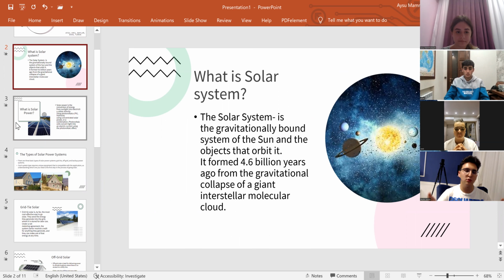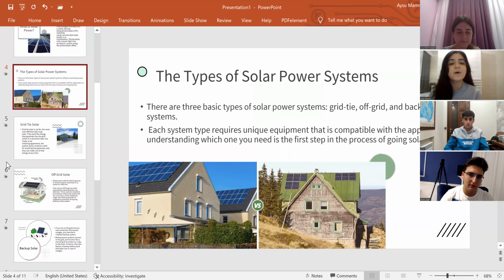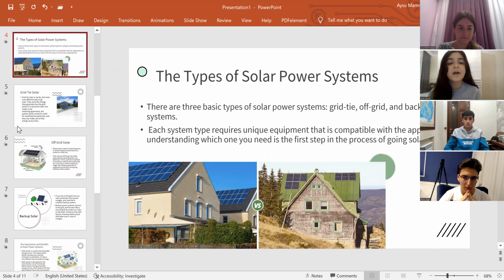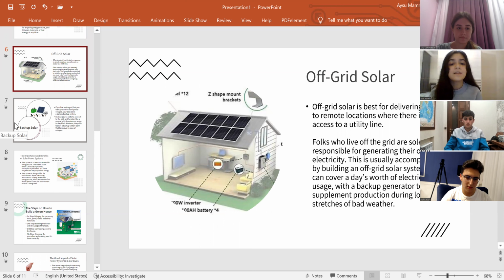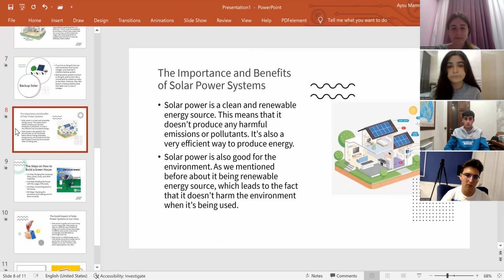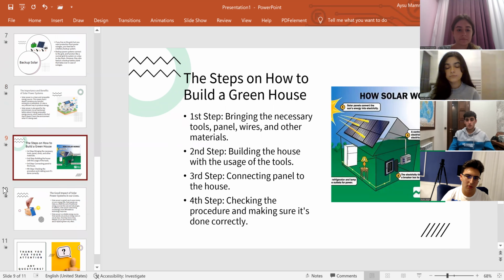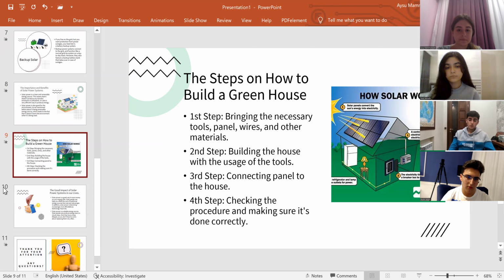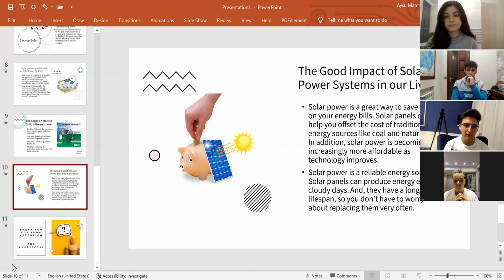"Cookies" - Green house project.